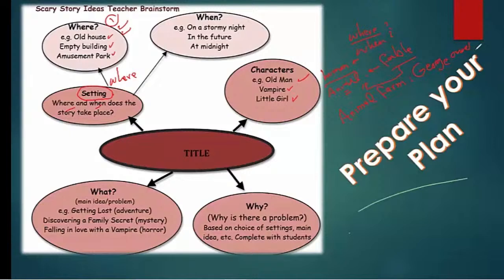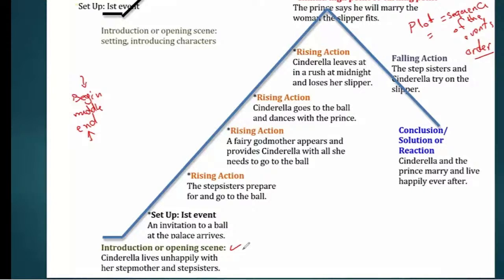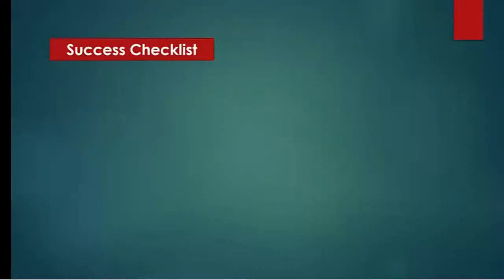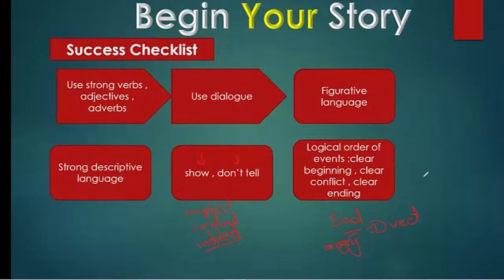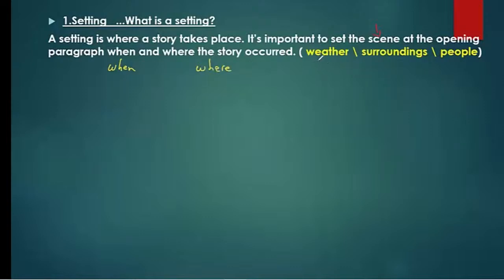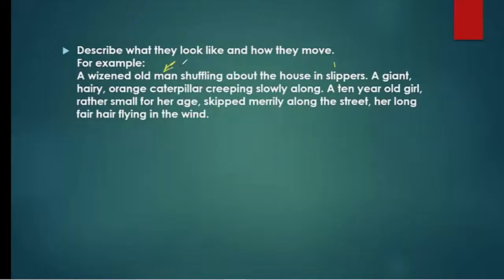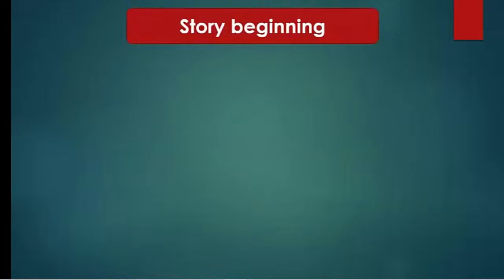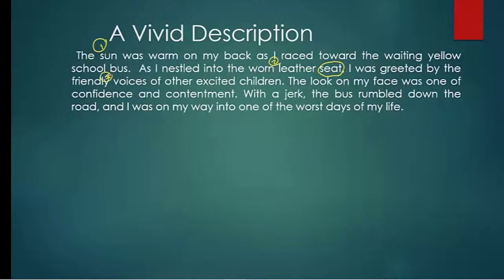Story writing year 7 and year 8 : Cambridge Checkpoint English (2)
Story writing year 7 and year 8 : Cambridge Checkpoint English